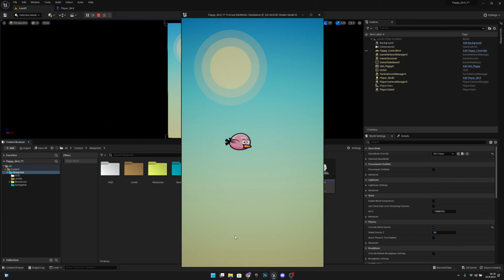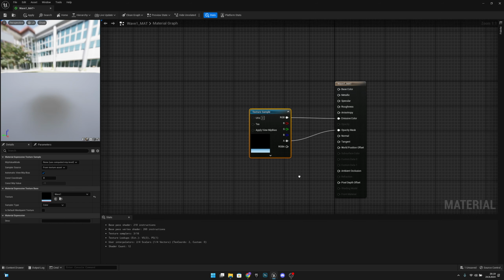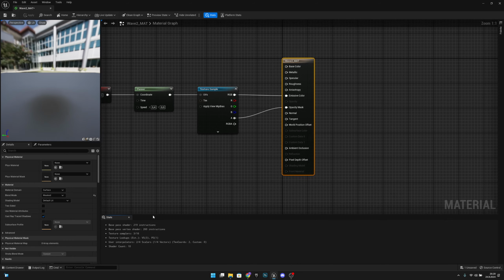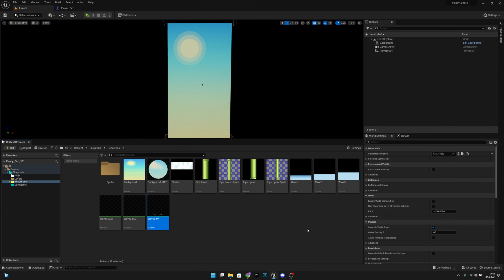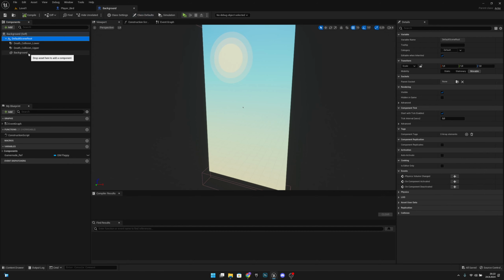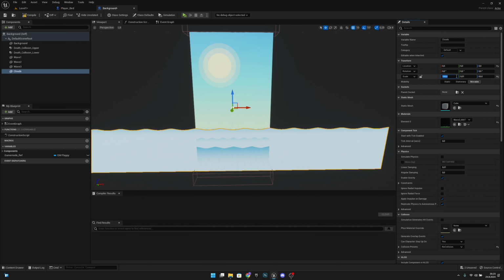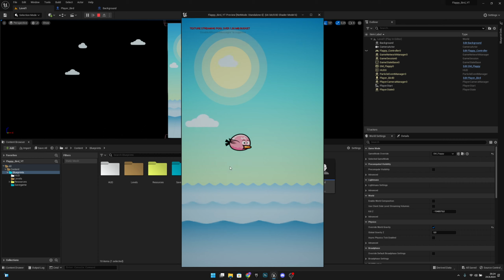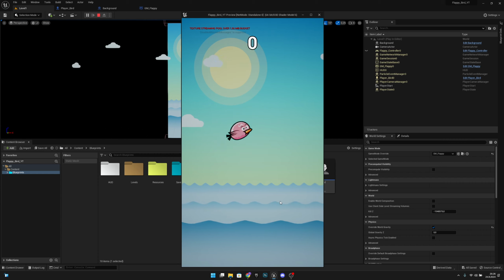Visual Effects - Unreal Engine 5 Flappy Bird Beginner Tutorial Series Part 9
In this episode we will add some moving objects to the background so the game would feel more alive! Hope You Enjoy!